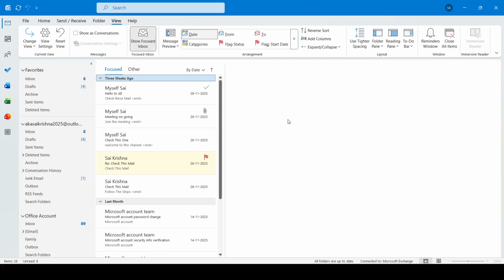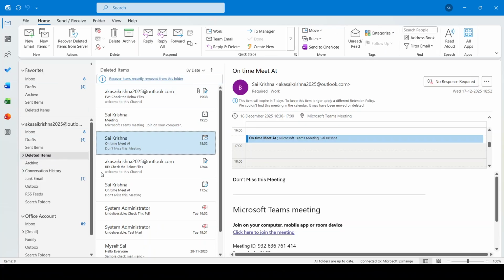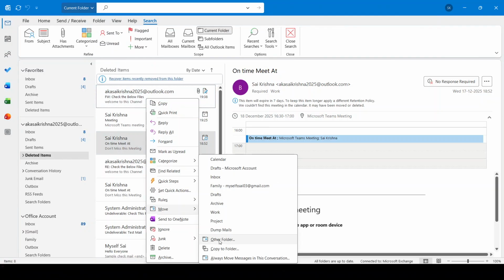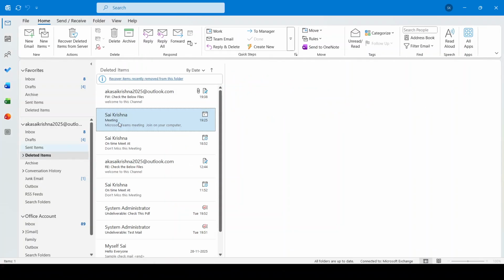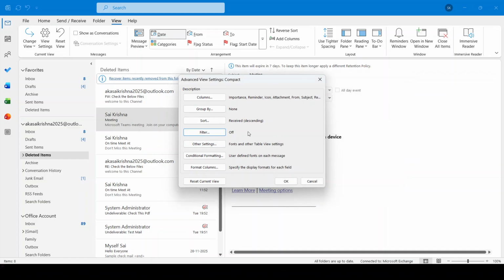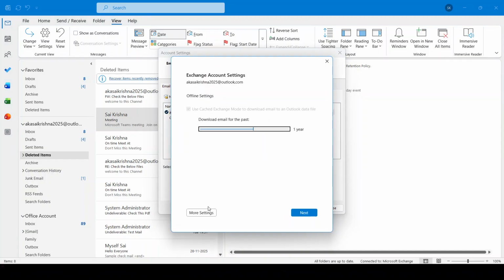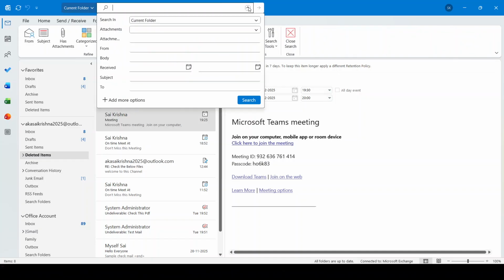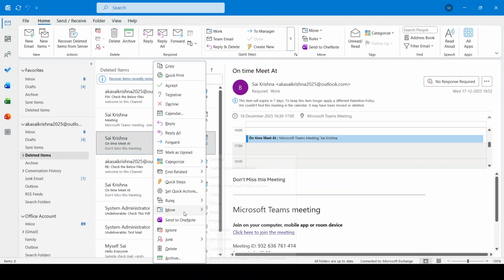How To Get Back Missing Old Emails In Outlook 2026 (Step By Step)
In this video, I will show you How To Get Back Missing Old Emails In Outlook, step-by-step guide.

In This Video, We'll Show You 👇
Outlook Missing Emails
Recover Deleted Emails Outlook
Restore Missing Emails Outlook
Outlook Email Recovery
Find Missing Emails Outlook
Outlook Inbox Missing Emails
Outlook Lost Emails
Outlook Email Gone
Outlook Email Disappeared
Outlook Missing Emails Fix
Outlook Email Recovery Tutorial
How To Find Missing Emails In Outlook
Outlook Missing Emails
Outlook Email Not Showing
Outlook Recover Deleted Items